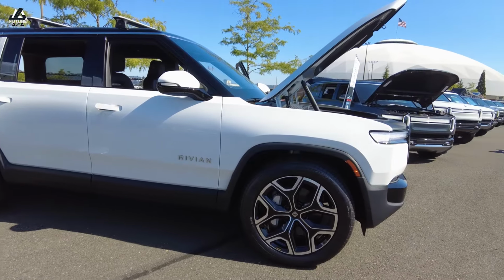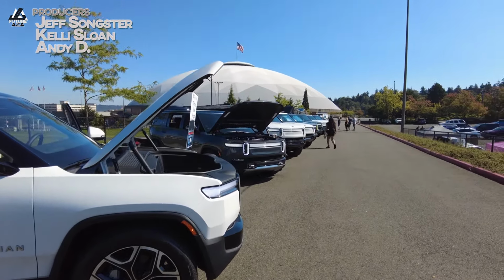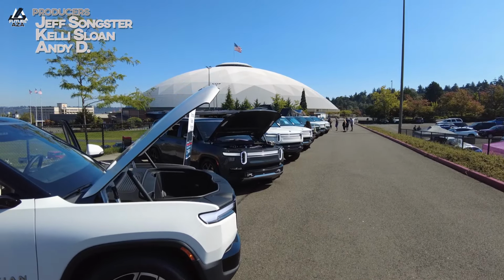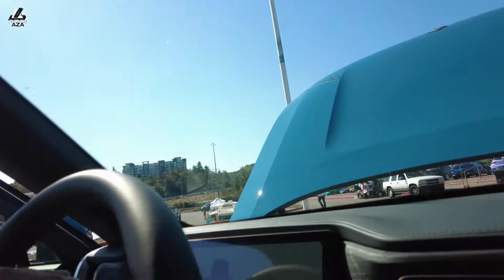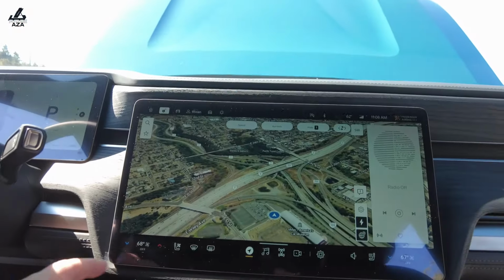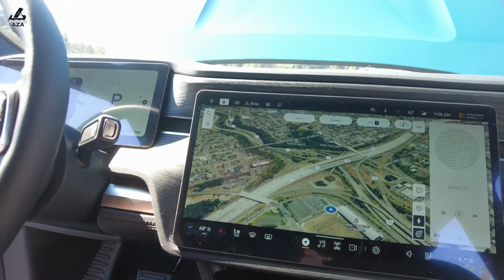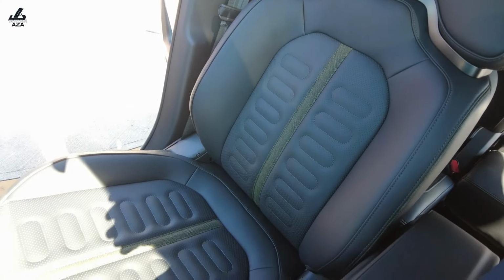Rivian Will Go BROKE If They Dont Work on THIS !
You can support even better content creation Different methods offer different benefits like early access, bonus content, and less (maybe even no?) ads.